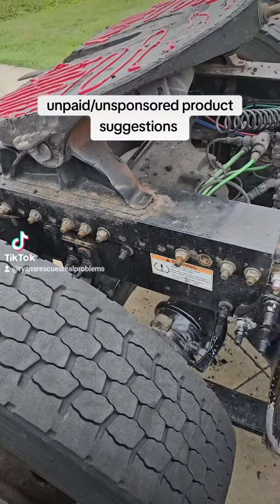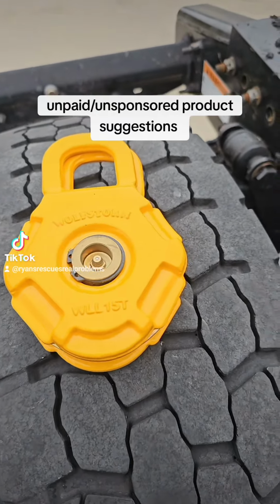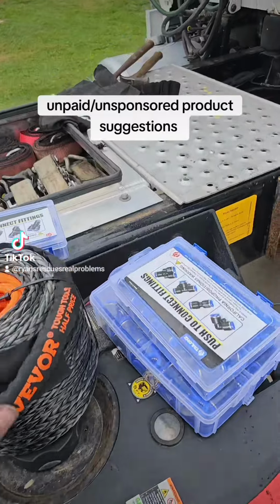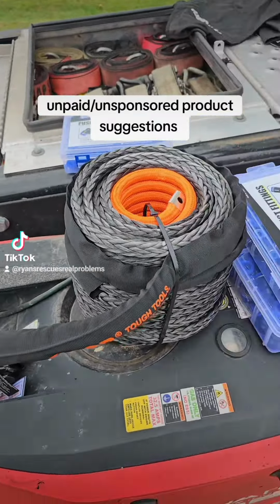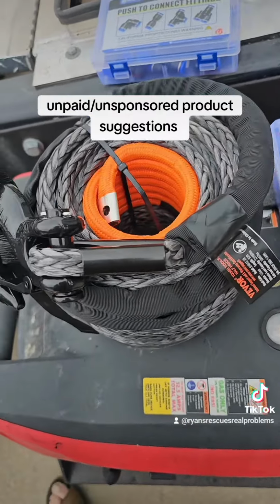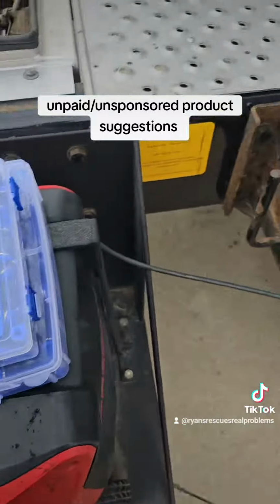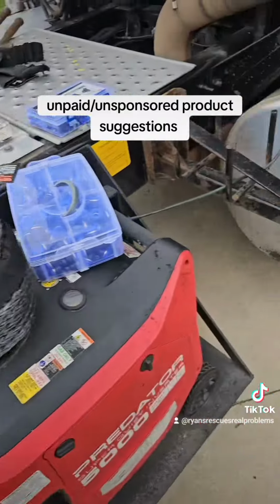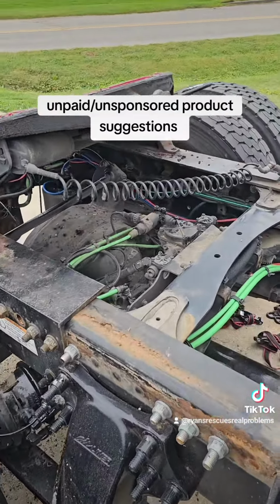Recommendations: Snatch Block and Winch Rope